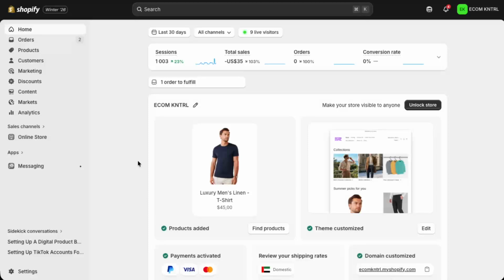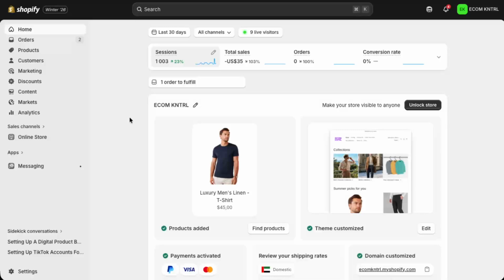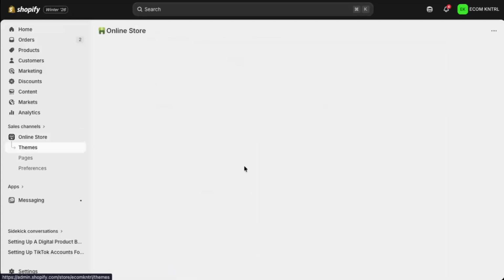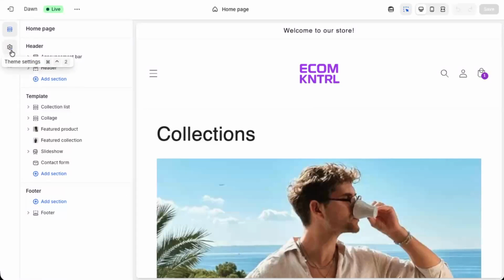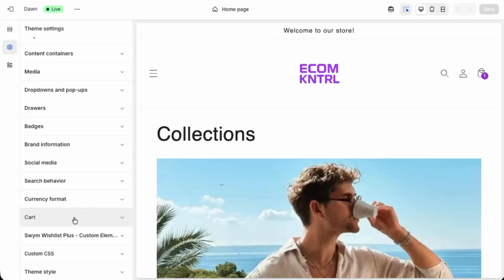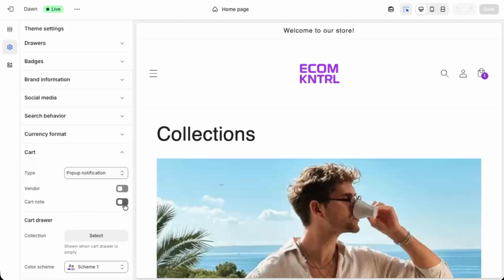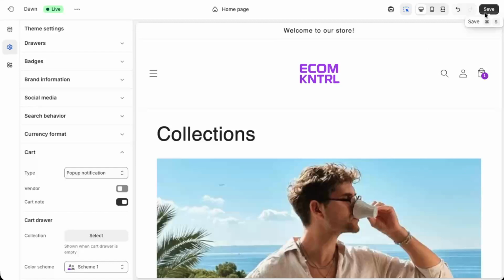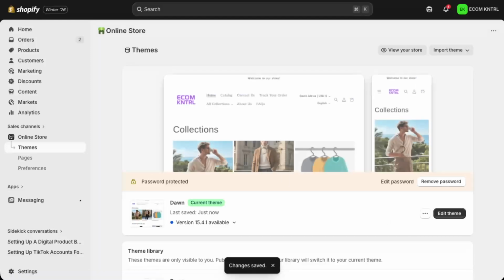How to Enable Cart Notes on Shopify Dawn Theme (2026) | Theme Editor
This tutorial explains how to enable cart notes on Shopify Dawn theme using the current theme editor workflow that works in 2026. You’ll learn where cart notes settings are located, how to turn them on inside the Dawn theme’s cart section, and how cart notes appear to customers during checkout. The walkthrough covers the exact steps inside the Shopify theme editor so you can add a cart notes field without apps or custom code. This method works with the Dawn theme and keeps your store layout clean and functional. If you’re looking for a clear, up-to-date guide on how to enable cart notes on Shopify Dawn theme, this video walks through the process step by step.